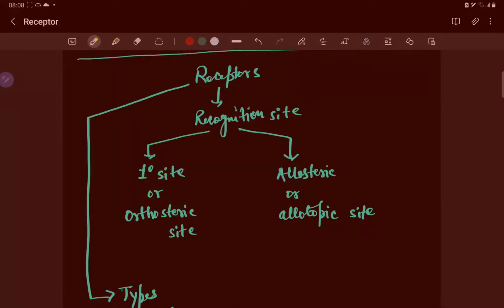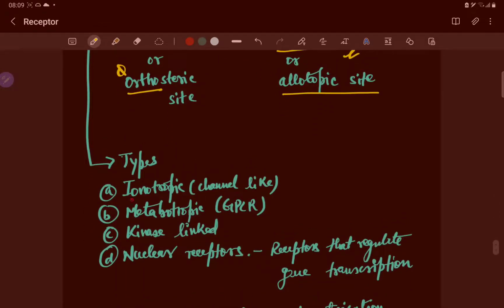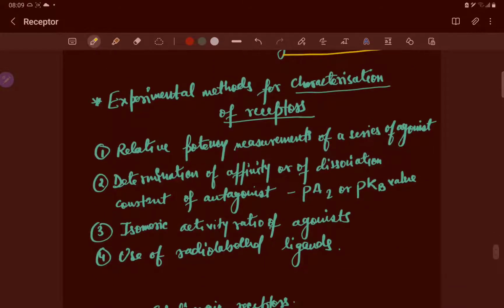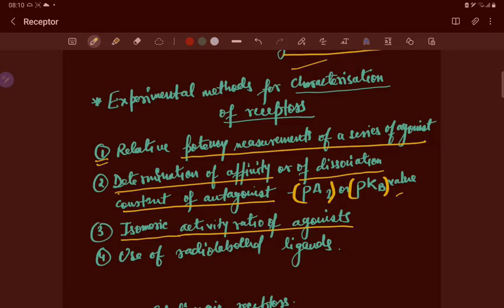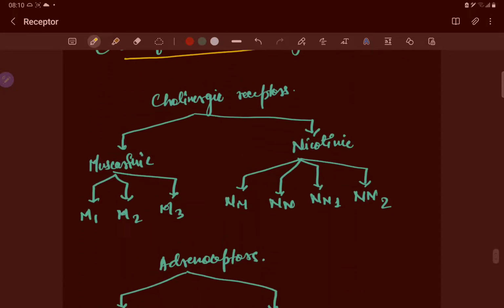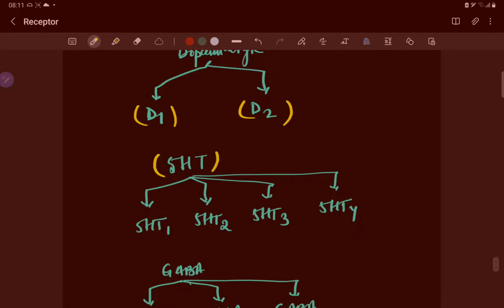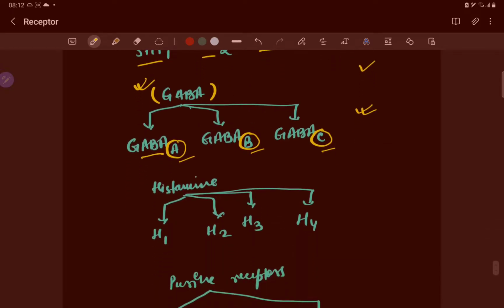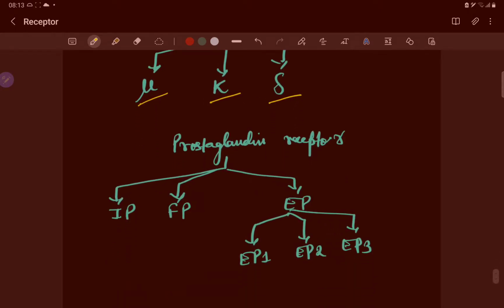Receptors basic : Part2